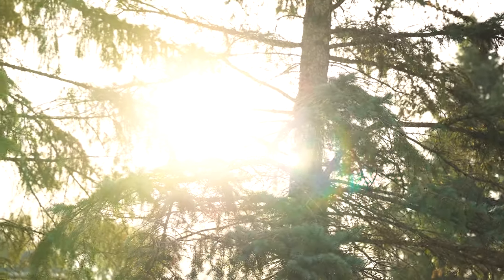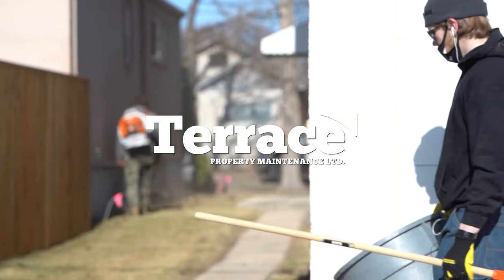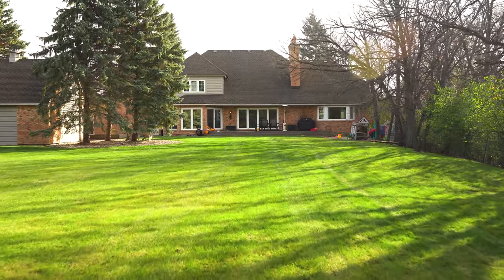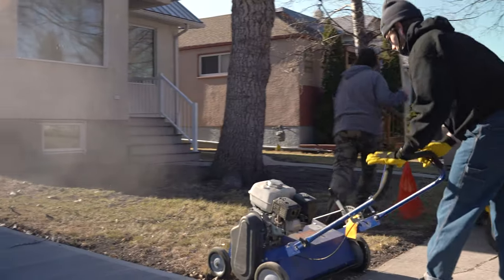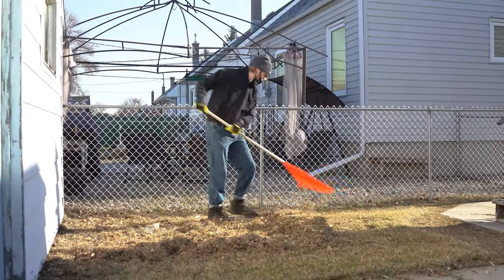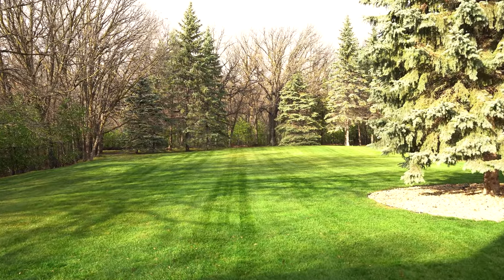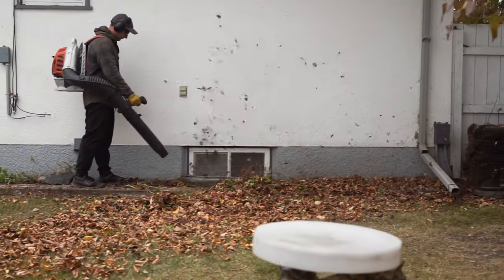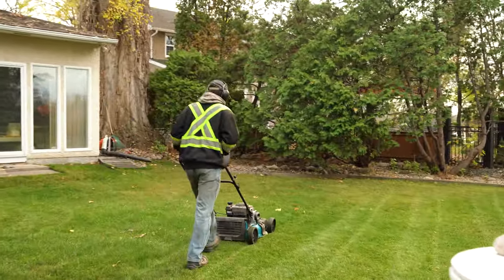Spring Cleanup Service Breakdown - Power Raking & Dethatching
►Service Areas:
If you're wondering how Spring Clean Up services are performed, look no further.  We breakdown step by step how to properly clean up your lawn and get it ready for Spring.

Terrace Property Maintenance proudly serves Winnipeg, and rural MB.

OR